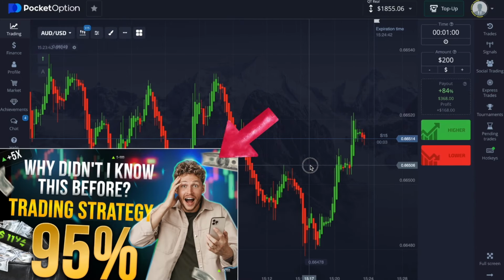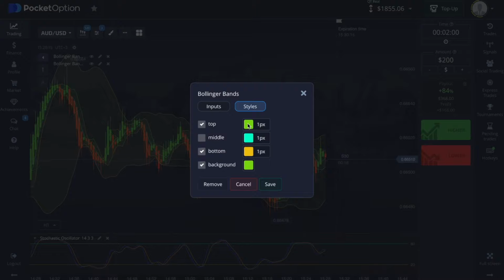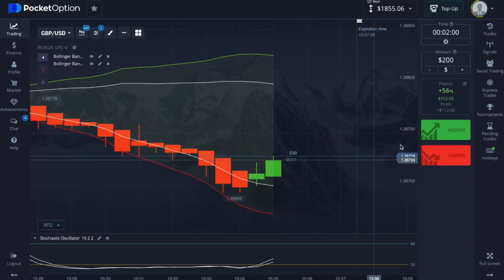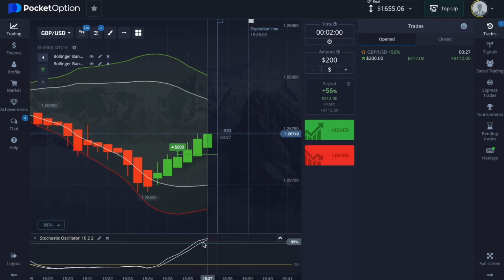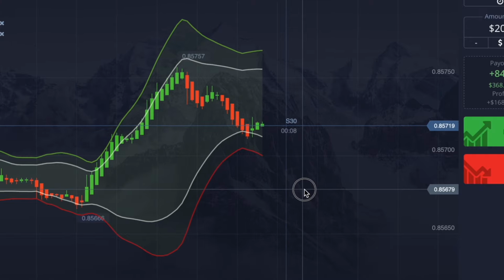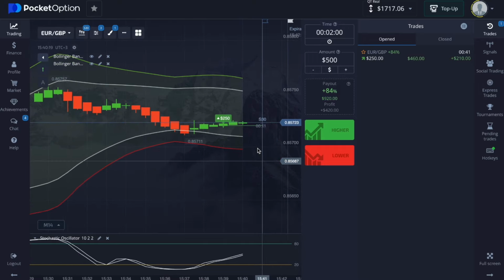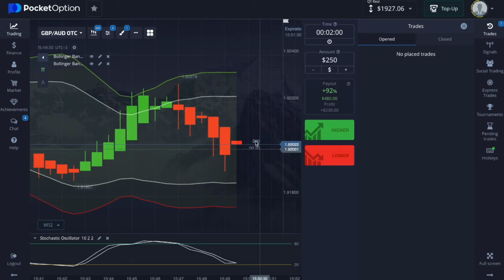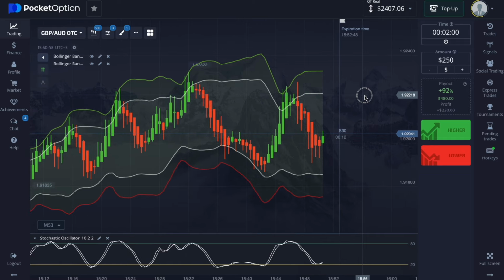SIMPLE strategy for BEGINNER traders / Trading training from A to Z / Pocket Option strategy 2023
Training in TRADING with a simple EXPLANATION using the example of a simple strategy with Heiken Ashi candles!
Trading training from scratch! Trading involves competent technical analysis, understanding of support and resistance areas, candlestick analysis and indicators, but how to correctly set support levels on a Japanese candlestick chart in trading? Today I will show you how to determine a trend reversal, as well as how to find entry points on a chart in trading!

Contact me on Telegram, and I'll add you to my VIP group with signals, where we are already making profits.If you want to access my VIP group with trading signals and are ready to start earning, write to me on Telegram, and I'll add you.And if you haven't decided on a trading platform or haven't registered on Pocket Option, you can use the promo code: 50START. For example, by depositing $100, you'll instantly get $150 to use in your trading.

you're intrigued by this strategy but have doubts before starting real-money trading, don't worry.
You can always test the strategy on a virtual demo account without depositing any funds.
and start practicing, gaining experience on a virtual account.
This is an excellent opportunity to practice and learn without risking your finances. Train, gain experience, and hone your skills on a virtual account.